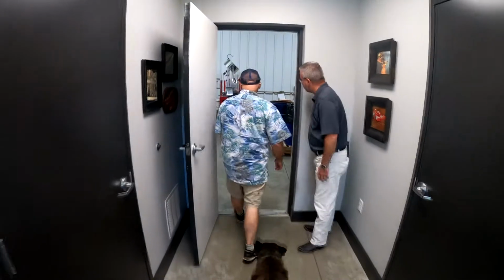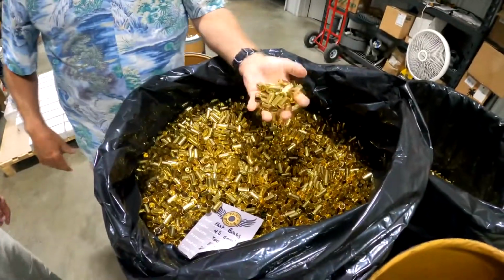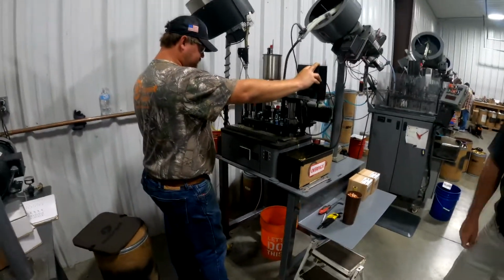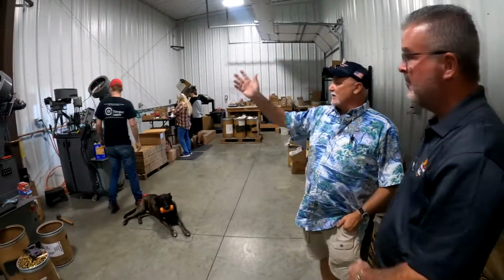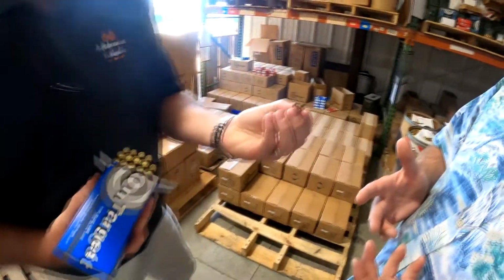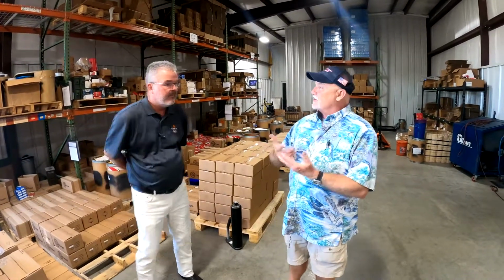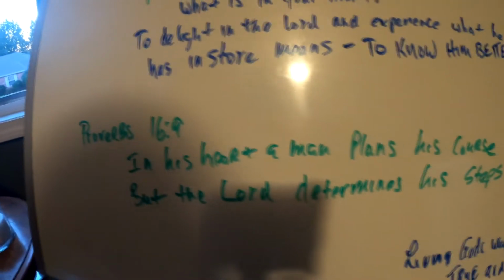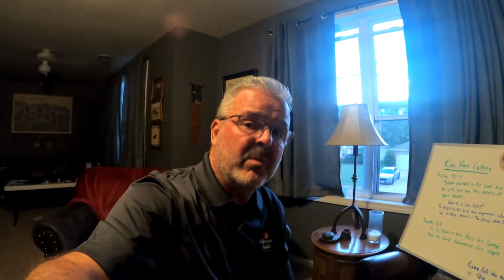Vid #10 Tour of On Target Ammo, What is true, what is right and what is Pure, We'll show and share.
Ammo, Ammo, Ammo. A tour of On Target Ammunition and a discussion on finding your passion and making it your lifestyle. In other words Live Your calling.